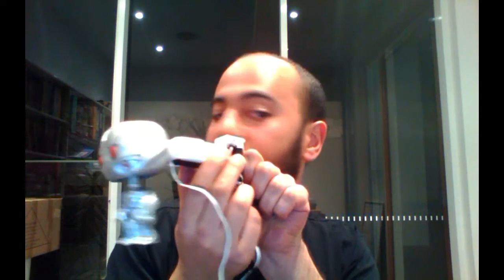Ep 4. Bugs. Bugs Everywhere | 12 Cylon Challenge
Building robots is never straightforward.